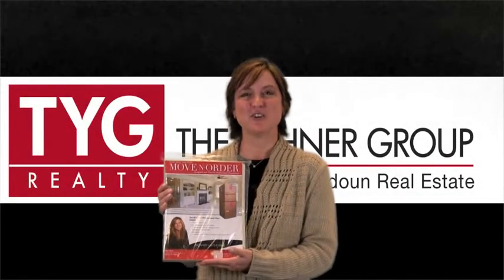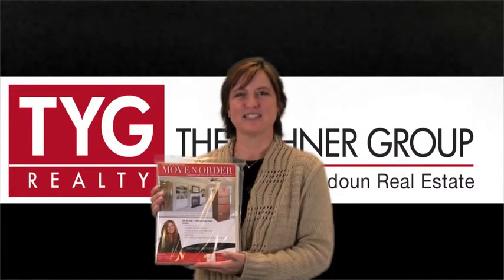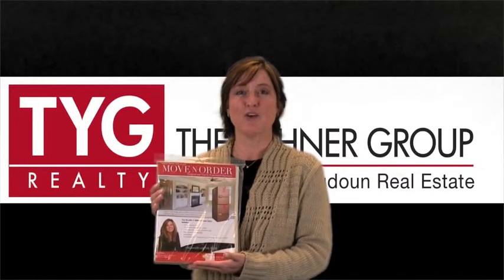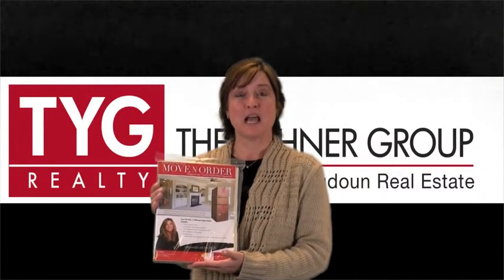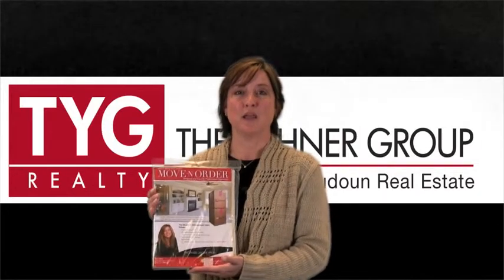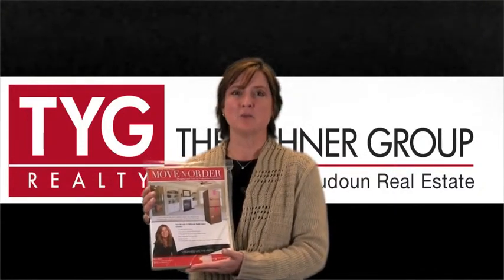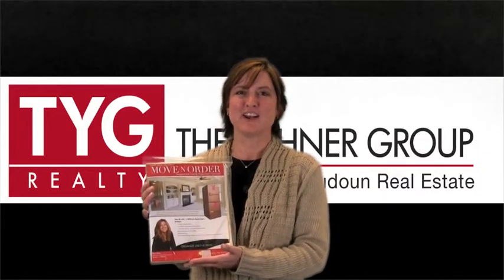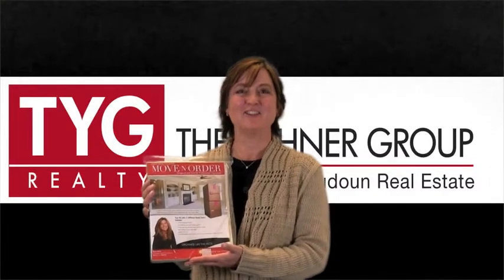TYG Can Help You with ALL Your Real Estate Needs - Check Out this Moving Organizer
Enuff with the Stuff Move-N-Order is designed and used by professionals. It is a color-coded moving system created to ensure every box and piece of furniture gets into the correct location the first time, stress free!